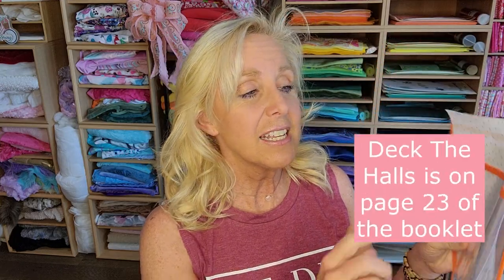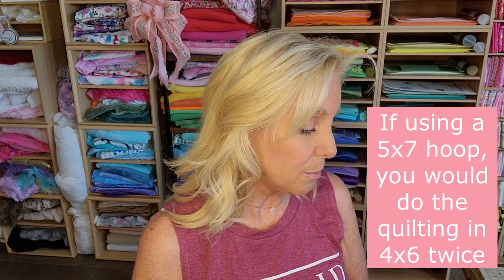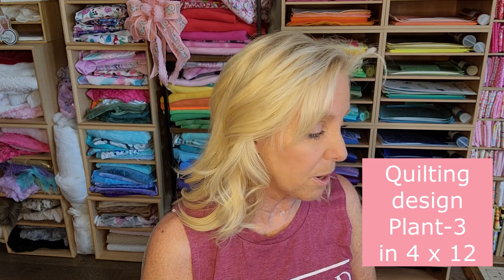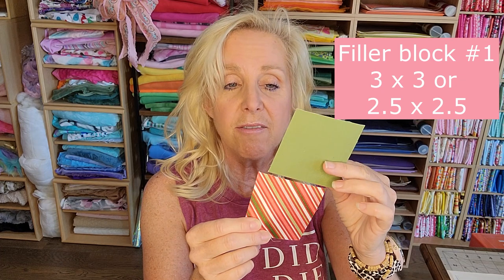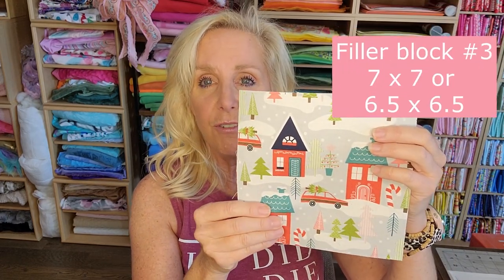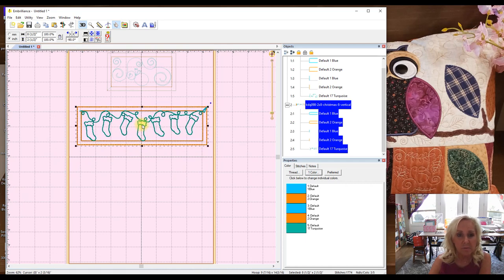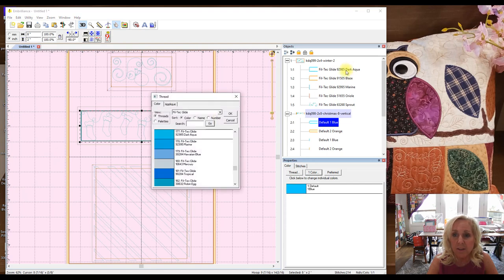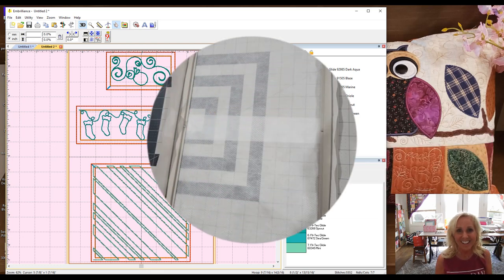Kimberbell Cup Of Cheer Quilt - Block 33 & Filler Blocks 5 - Deck the Halls Block - Group Project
We will be making the Kimberbell Cup Of Cheer Advent Quilt together as a group project in the Cristin Creates group. If your largest hoop is a 5x7 or 6x10, you'll want to watch the tutorial video that is specifically for those hoops

Supplies Needed:
• Backing kit
• Thread kit

The thread colors for the Cup Of Cheer Glide thread kit are listed here:
Cashmere No.17527
Coffee Bean No.27518
Wildflower No.71935
Taffy No.71775
Pumpkin Seed No.51365
Sage No.67748
Tidewater No.65483
Mint Julep No.60624
Marlin No.32151
Coin No.10429

then just type cup of cheer in the search bar to easily find the quilting design bundle.

Stabilizers:
* Kimberbell Fusible Backing for the back of our fabrics
• Kimberbell Project Batting for in the hoop batting with quilting

Other supplies:
Cork for securing pins
Water Soluble Thread for Fringe

NEXT UP: We will be making the Sweet As Pie bench pillow as soon as we finish our Cup Of Cheer quilt. Please place your orders for Sweet As Pie as soon as possible so that everyone has their supplies to join in that group project after COC.

or you can use their app to purchase using the QR code on the announcement video or go to the app store and download there. The discount applies to all the items on the page for the Sweet As Pie bench pillow project.

Supplies needed:
1) Kimberbell Sweet As Pie Machine Embroidery CD

2) Fabric Kit that comes with the backing

3) Embellishment Kit

4) Floriani Thread Kit

Floriani thread colors:
Beige pf0720
Tan pf0733
Light brown pf0743
Brown pf0737
Gold pf0561
Gray pf0462
Taupe pf0813
Dark brown pf0749
Grape pf0135
Turquoise pfk033
Olive green pf0214
Dark blue pf0308

AAA Sewing & Fabric also has the Kimberbell Fusible Backing, Project Batting and Light Mesh Cutaway Stabilizer that we will use in this project.

All designs can be made in a 5x7 hoop
No embroidered shirt today

For those that have been asking how to make a class donation to Cristin Creates